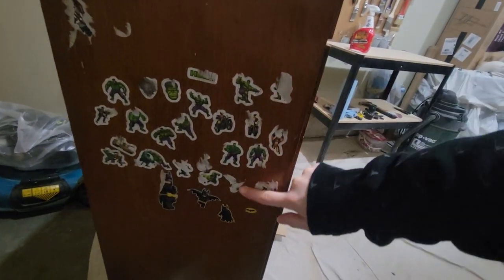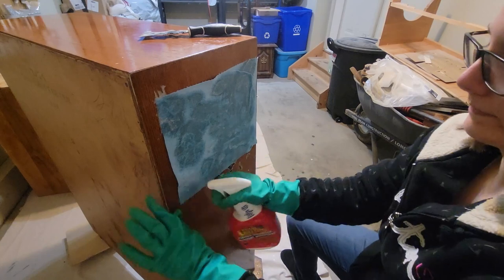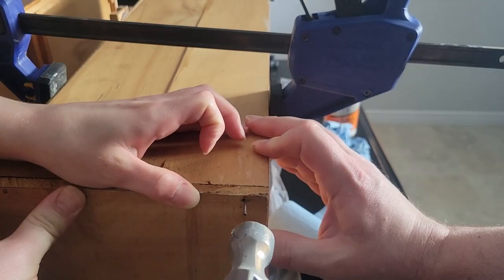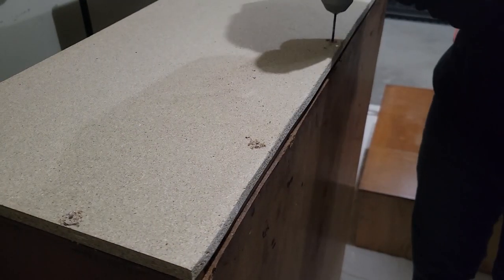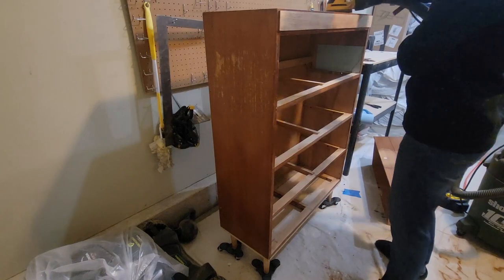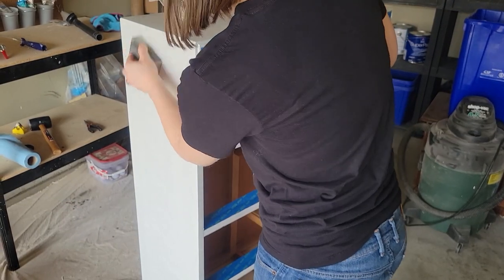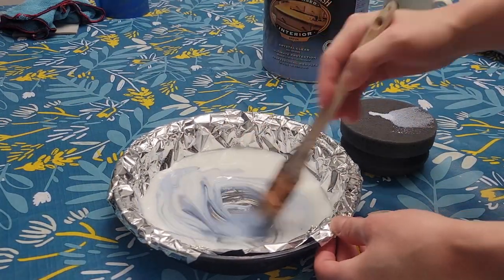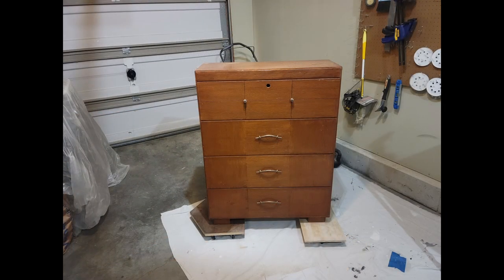RUSTIC TWO-TONED DRESSER // FURNITURE MAKEOVER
"This will be a quick flip!" A furniture flippers famous last words. I had to fix every drawer! It was worth every second to give this dresser a second chance at life and out of the landfills ♻.

*Particle board is not the best for furniture legs but it's what I had on hand. After finishing this video, I decided to add longer screws to the 3 out of 4 holes on each furniture leg that had solid wood under them for more support.

Products used in this video:

3M Respirator
DeWalt Random Orbit Sander
DeWalt Universal Shop Vac Attachment
Noise Reducing Earmuffs
220 Grit Sandpaper
120 Grit Sandpaper
Fine Grit Sanding Sponge
BIN Shellac Primer: https
Varathane Diamond Wood Finish Top Coat
Country Chic Sponge
Bar Keepers Friend
House & Canvas SHADOW
Varathane Dark Walnut Wood Stain
Furniture Legs
Howard’s Feed & Wax
Minwax Pre-Stain Wood Conditioner
Rust-Oleum Painter's Touch Ultra Cover Paint, Black
Rust-Oleum Painter's Touch 2X Ultra Cover Clear Matte
Krud Kutter
DAP Wood Pro-X All-Purpose Wood Filler
Carbide Scraper
Husky 15-in-1 Paint Tool
Dixie Belle's Best Dang Wax